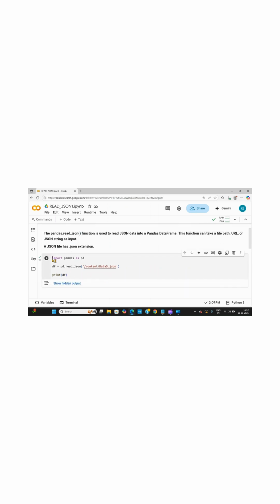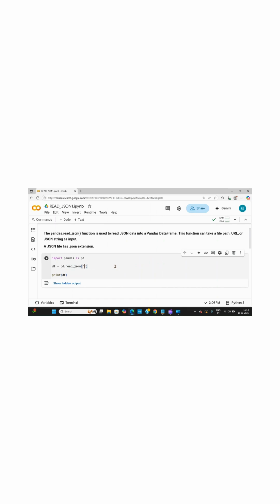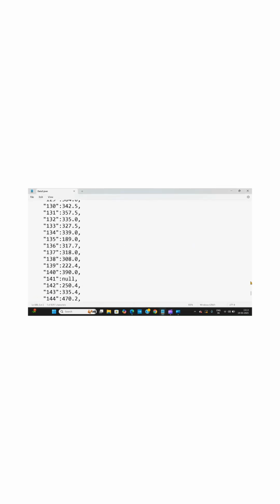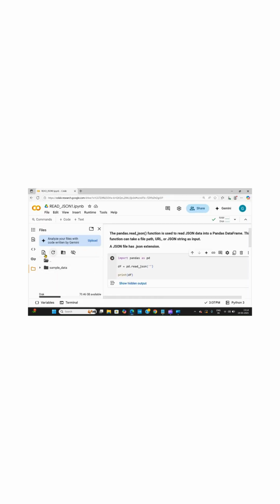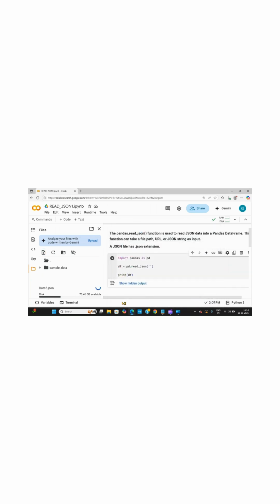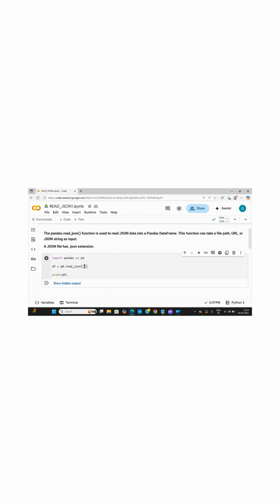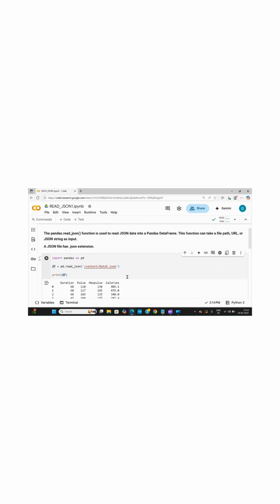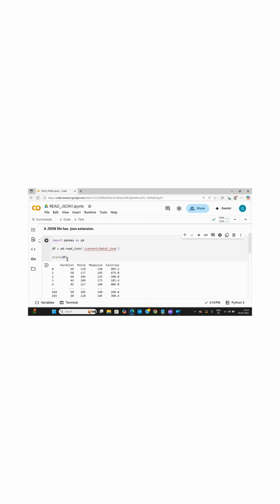PYTHON PANDAS READING DATA FROM JSON FILES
This video offers a clear explanation of Json files and walks through the process of loading them into a pandas DataFrame using the Google Colab environment. The step-by-step demonstration helps viewers easily grasp the procedure and apply it to real-world data analysis tasks.